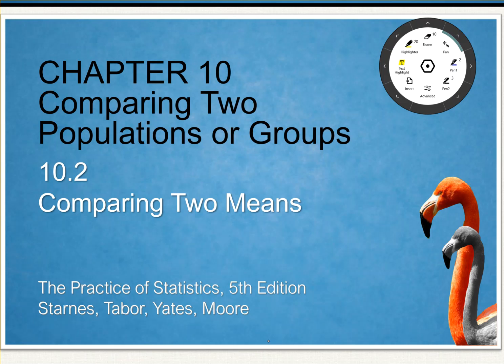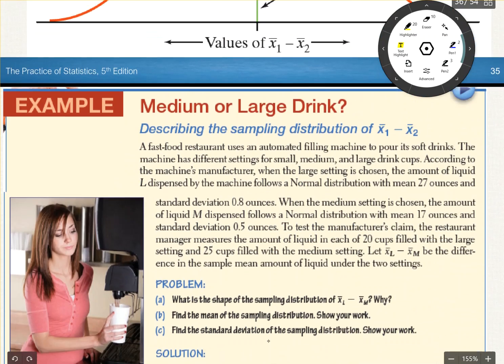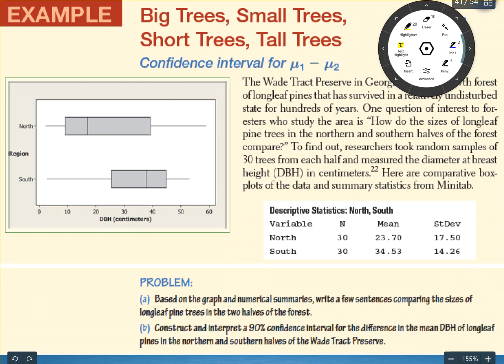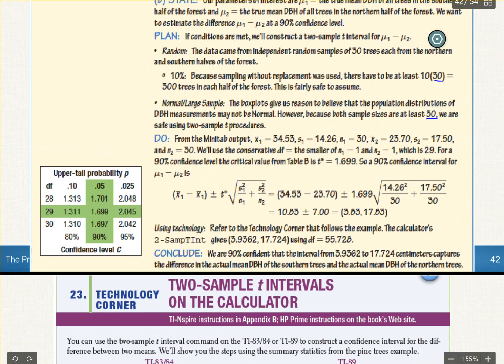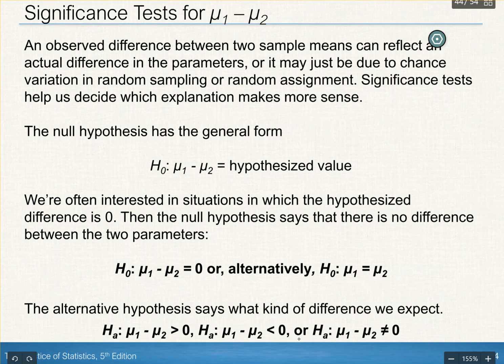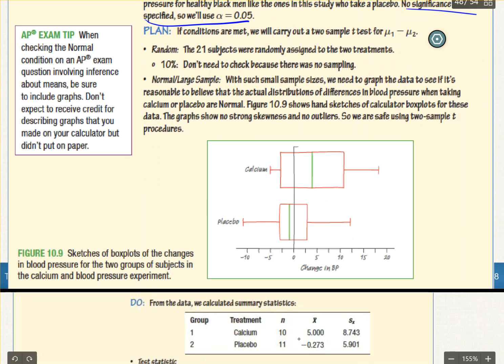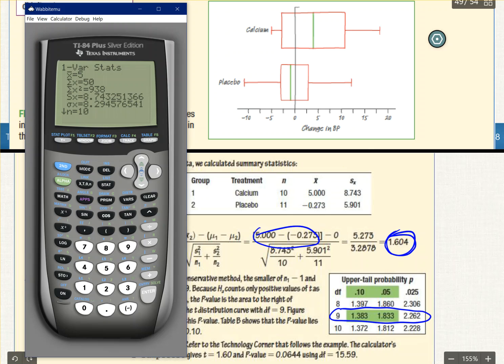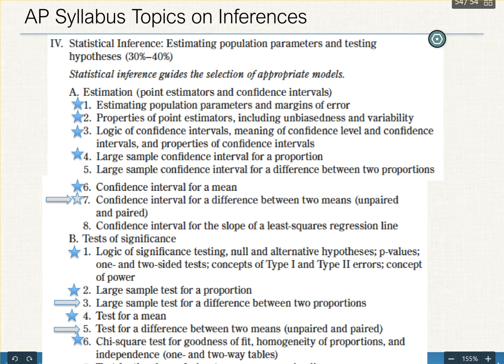10.2 Comparing Two Means